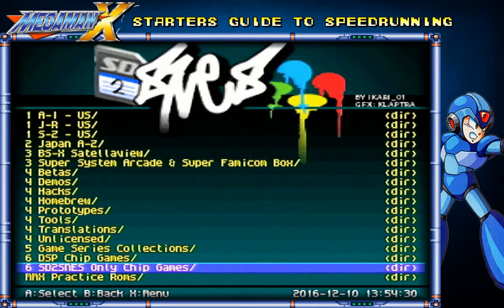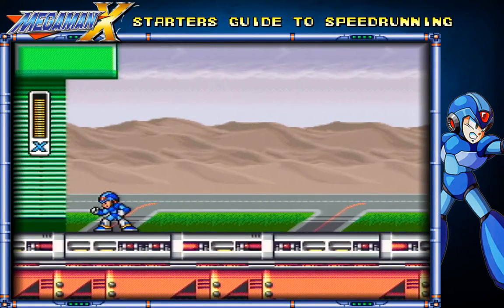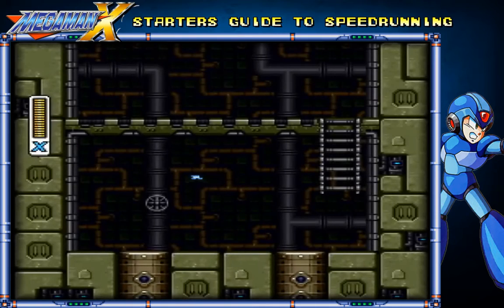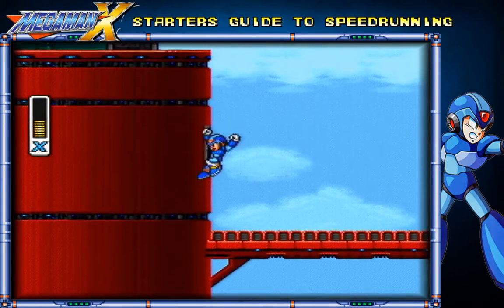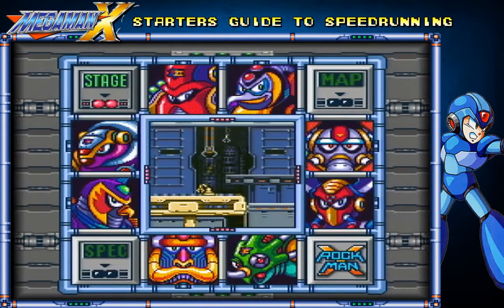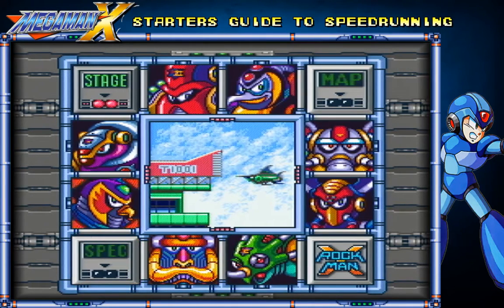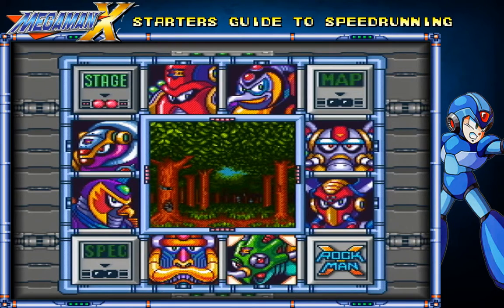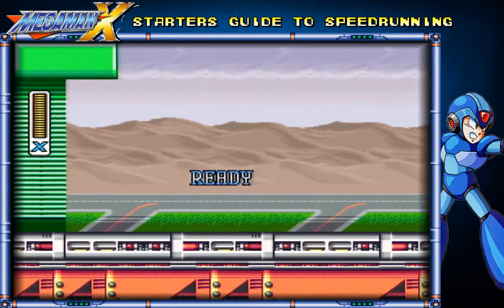Mega Man X: Speedrunning Starter Guide!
This is an impromptu video explaining some of the key points in starting to run this amazing game! I cover general movement as well as wall kicks and how to save frames when dashing. I cover different routes and beginner strats to get you started. I define what exactly 100% is as well as tell you what exact items are in what stages so you can be aware of what you're looking for in case you're unfamiliar with the layout of the game. I also explain what some good milestones for times are as well as an outline for where some roadblocks might be. This video isn't perfect by any means, but I hope it serves as a catalyst or gateway into someone starting to run Mega Man X! Thank you!
If you want to see live runs, I do them on my stream